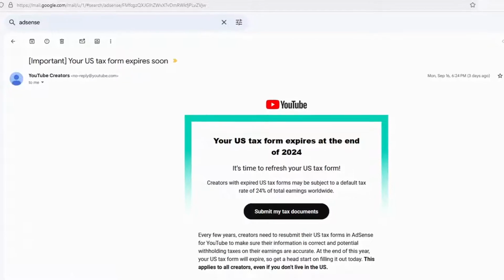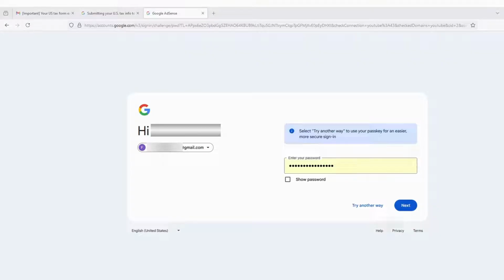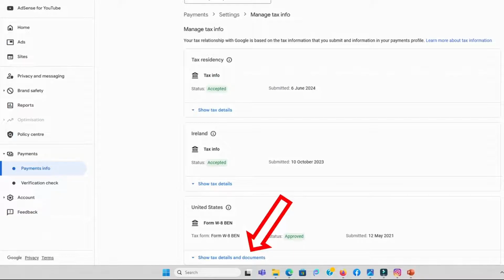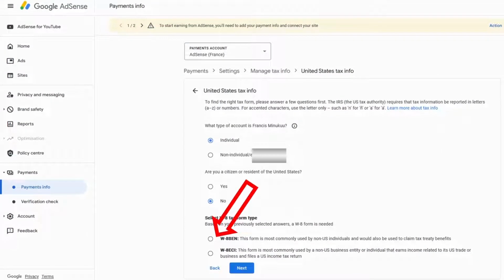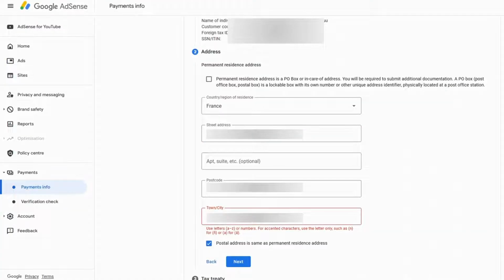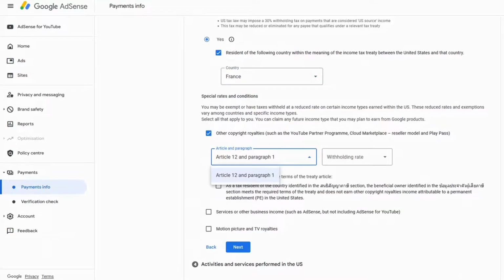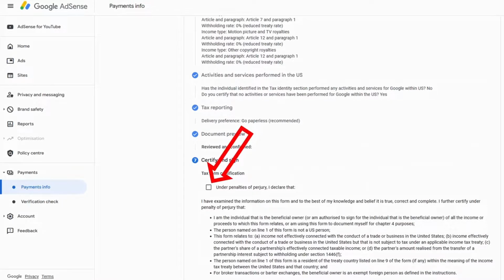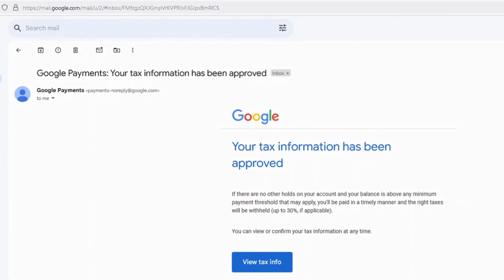Your US Tax Form Expires at the end of 2024 Submit a New US Tax Form in AdSense for YouTube